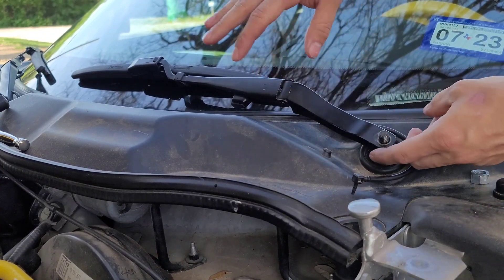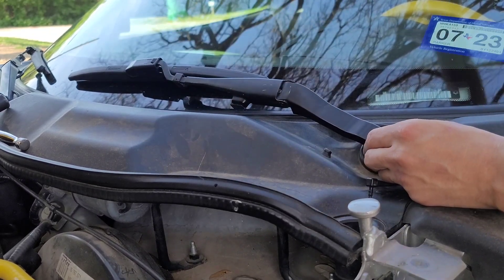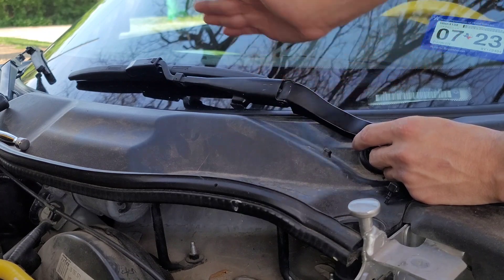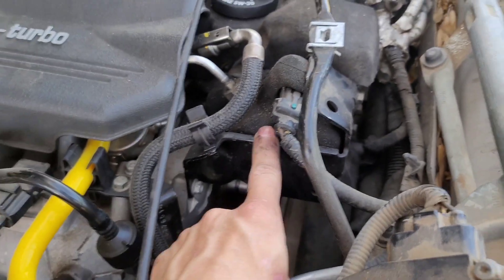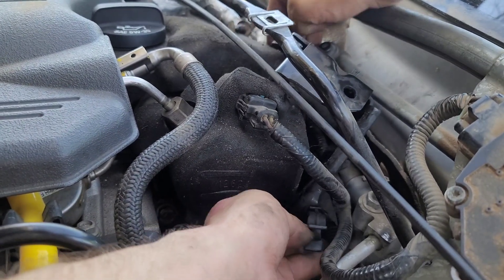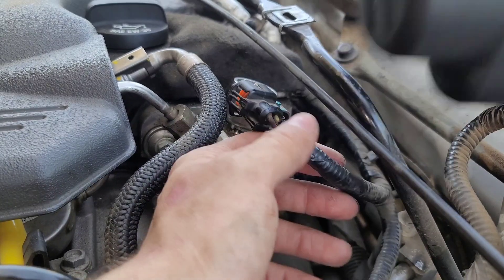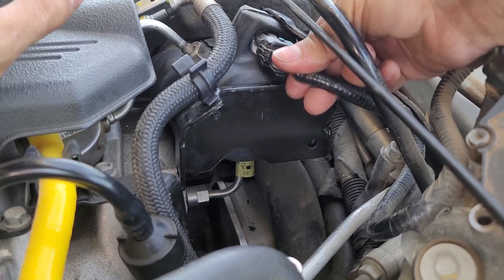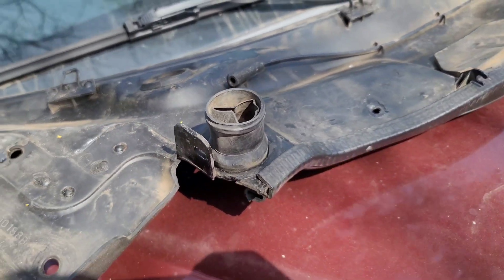Saturn Sky Fuel Pump Insulator Replacement (TSB 09-06-01-004)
In this video, I'll show you how to properly Install and replace your High-Pressure Fuel Pump Insulator according to the Service Manual and TSB 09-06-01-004. This also applies to the Opel GT, Pontiac Solstice GXP and Daewoo G2X.
This procedure is only for models with the 2.0L LNF Engines.

00:00 Intro
00:40 Window Wiper Removal
03:11 Air Inlet Grill Removal
05:52 Fuel Pump Bracket Removal
07:25 Insulator / Connection Removal
08:00 Insulator Install
08:49 Bracket Install
09:21 Insulator Note
10:39 Washer Line Note
11:07 Outro